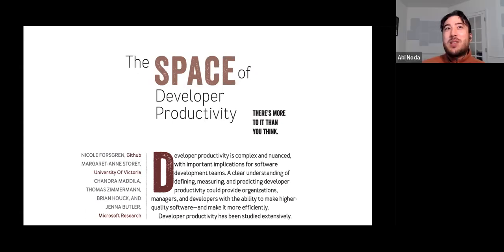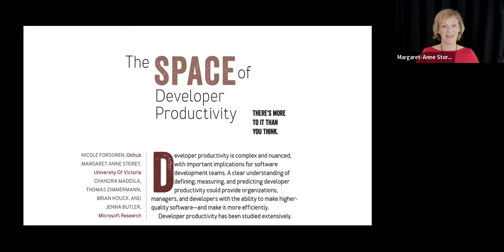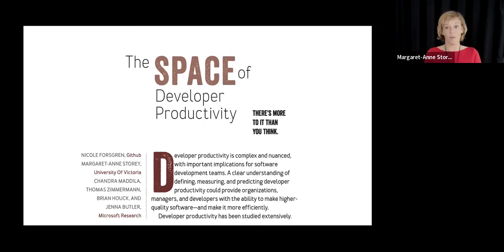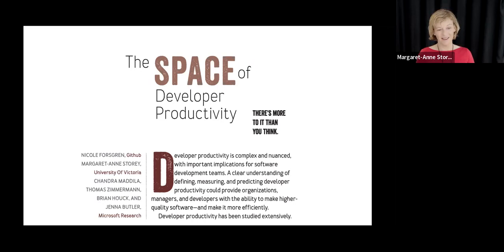The SPACE of Developer Productivity, with Dr. Margaret-Anne Storey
Hear from Dr. Margaret Anne-Storey, co-author of “The SPACE of Developer Productivity” also known as the SPACE Framework. This fireside is part of the ongoing SE Research series brought to you

0:00 Welcome
1:12 Peggy's background
4:15 What does "productivity" mean?
5:26 The goal of this research
6:36 Why this research is needed
8:04 How SPACE was created
11:24 The five categories of SPACE
13:22 How they intended for people to use this research
15:05 What do companies mean by "productivity"?
16:17 Tradeoffs between different aspects of productivity
17:11 Peggy's personal definition of productivity
19:47 Metrics
21:59 Industry reception
22:43 Companies are running into difficulties with metrics
25:23 How productivity and satisfaction are connected
27:39 SPACE versus DORA
28:59 Why LOC and Velocity Points were included
30:44 How Peggy's opinions are evolving since SPACE
34:22 Shortcomings of the SPACE framework
37:06 Applying social science to developer productivity
39:08 Upcoming research and trends